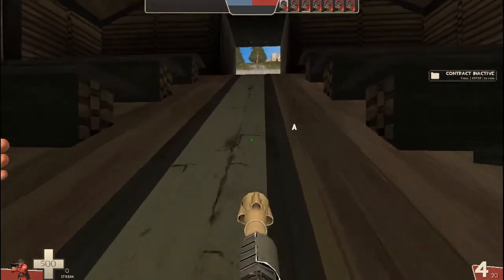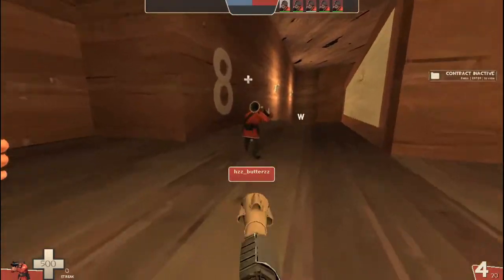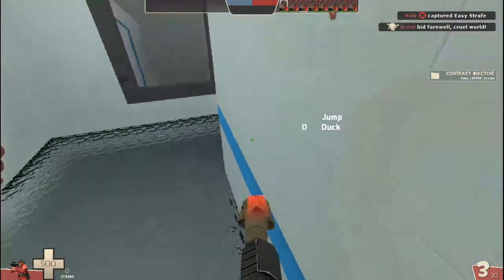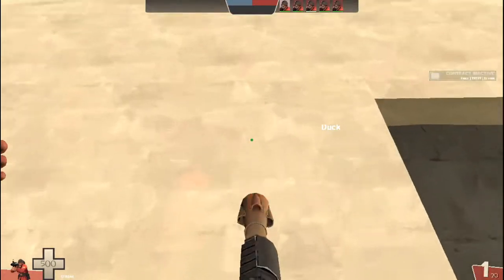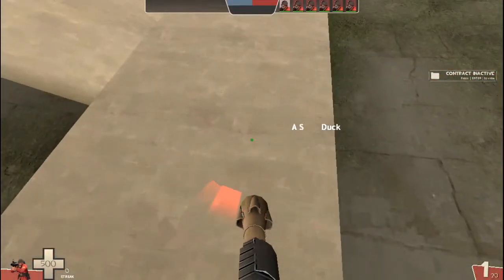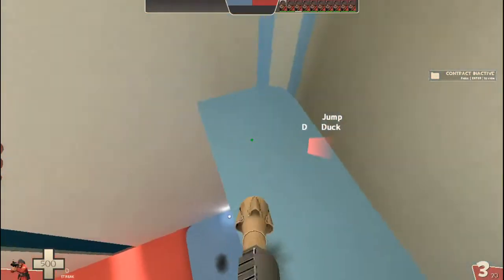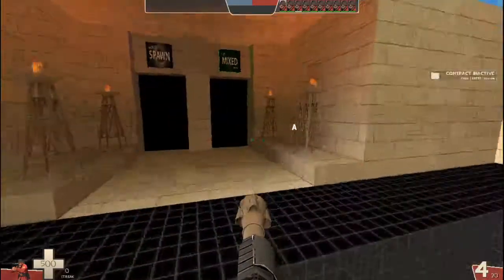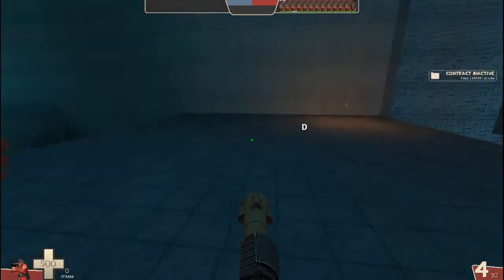Jump Academy 2 All Easy Jumps Tutorial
I remember way back I wanted some sort of guide like this so I could at least get an idea of how to do certain jumps. I'm not really sure how helpful it will really be but at least you can watch and replay me do all jumps as I try to explain them as best as I can.